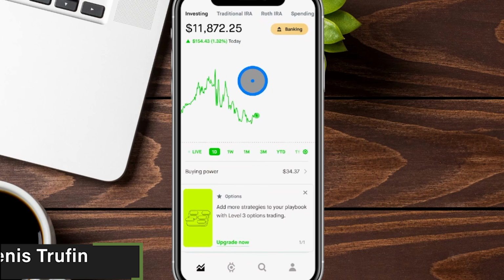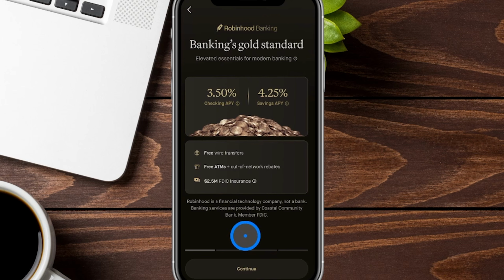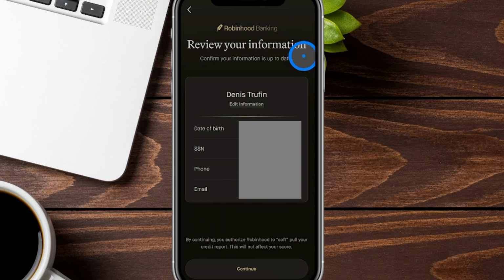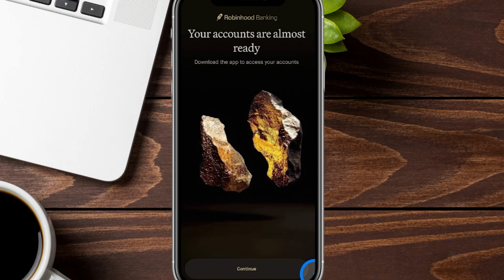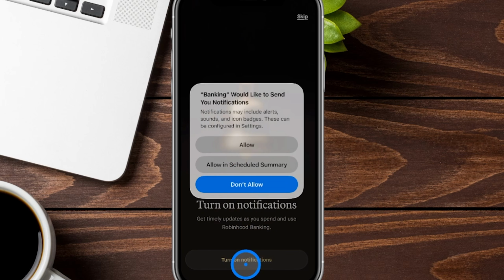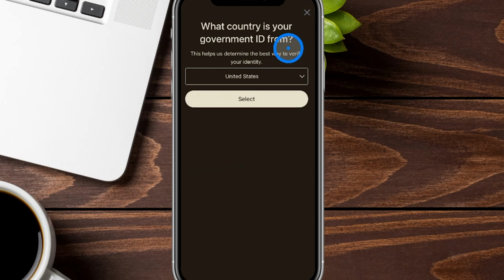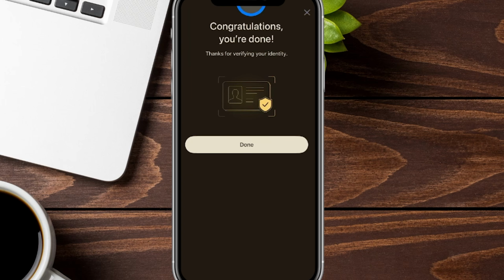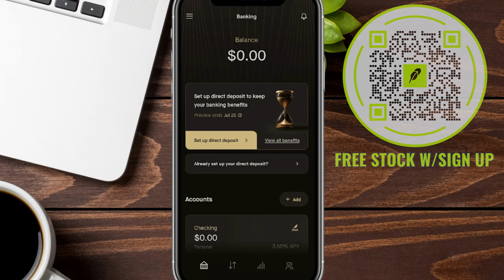Open a Robinhood Bank Account | Step-by-Step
👉 Learn how to open a bank account with Robinhood